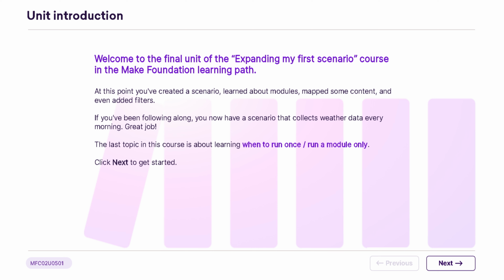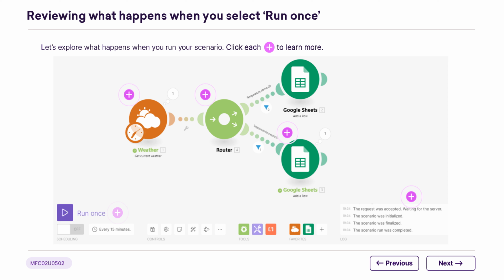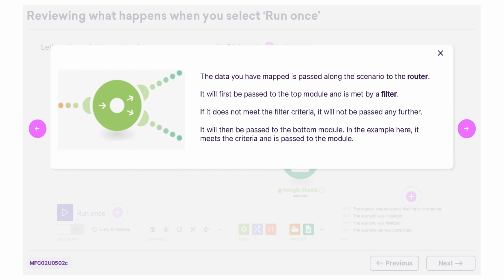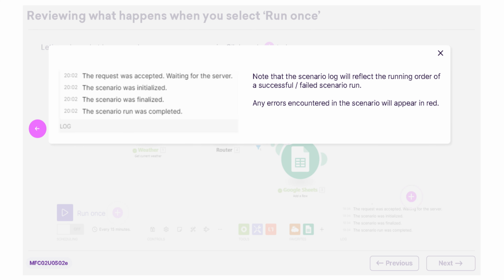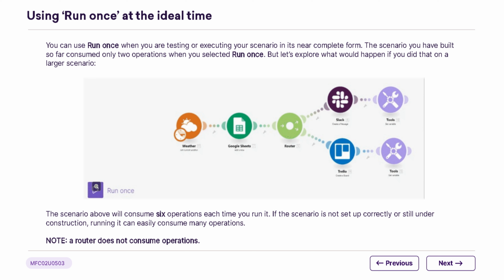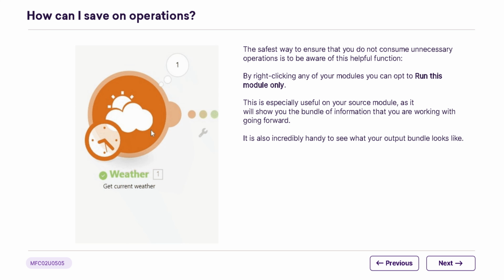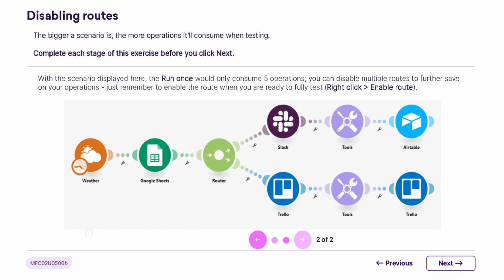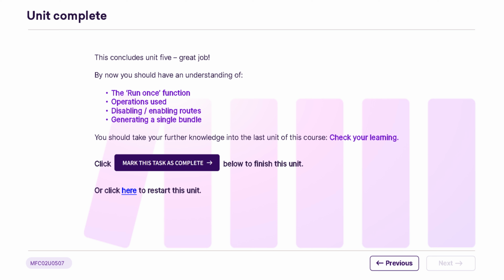Learn Make Automation: Run once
Foundation Course 02 - Expanding My First Scenario